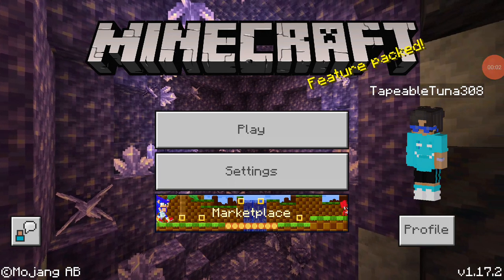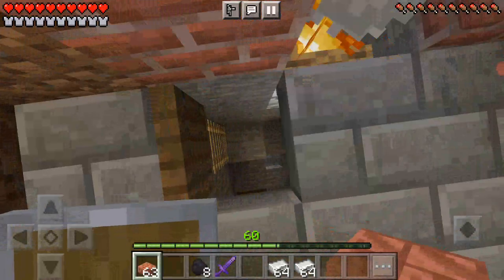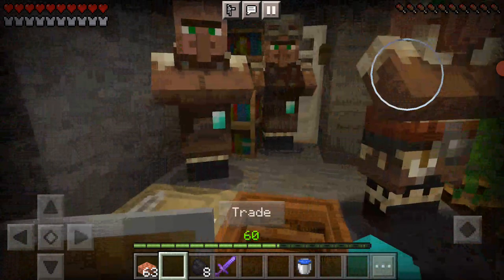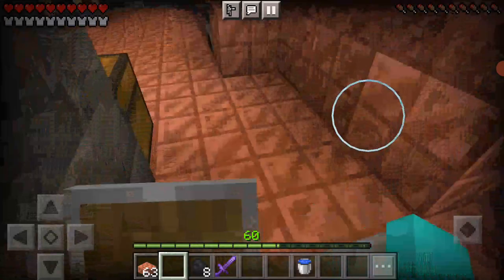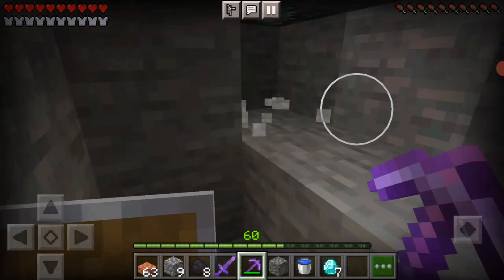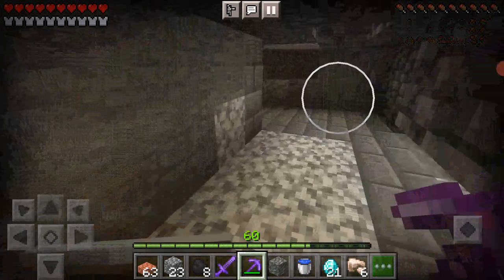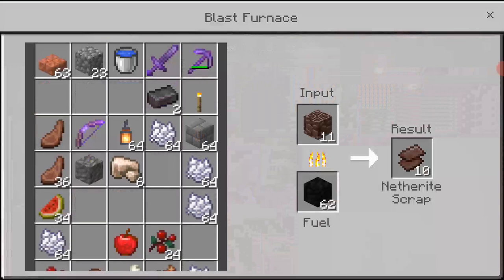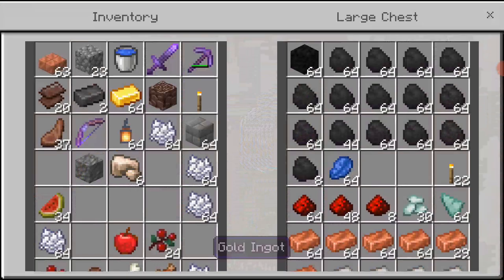I Survived in the new Minecraft 1.17 Update and see what happened...Day 20 I am a Diamond Detective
We are here doing a lots of your favourite games like Minecraft, Bloons TD Battles, CopNRobber, Roblox, Among Us, Castle Crush, Brawl Stars and more so please check our channel to find your interesting one.